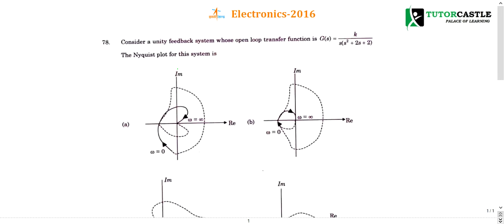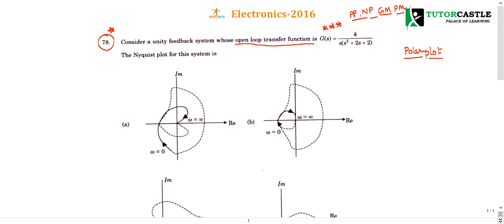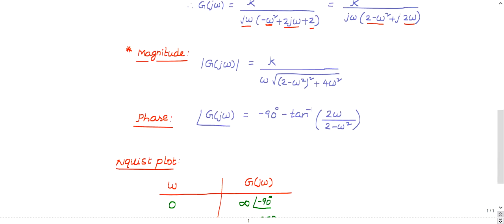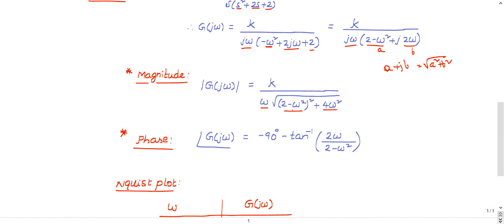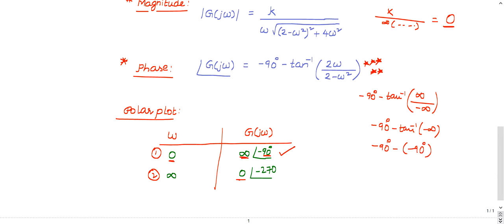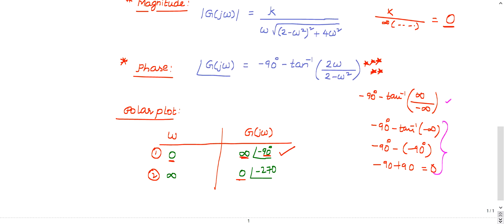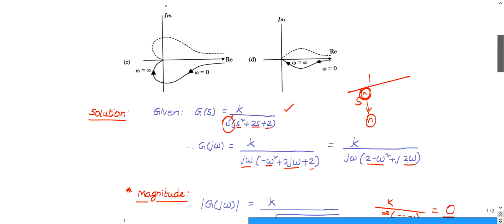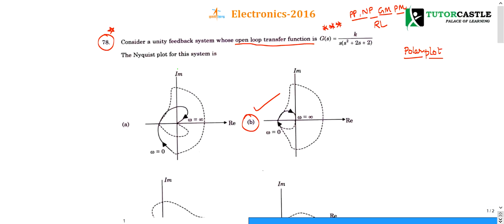ISRO Previous Year Detailed Solutions- 2016 - 78Q - Electronics